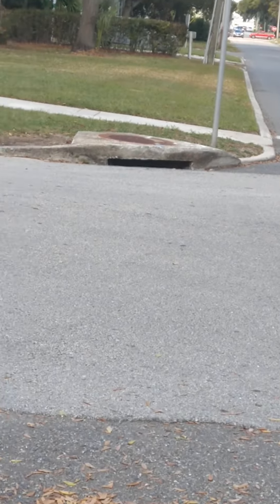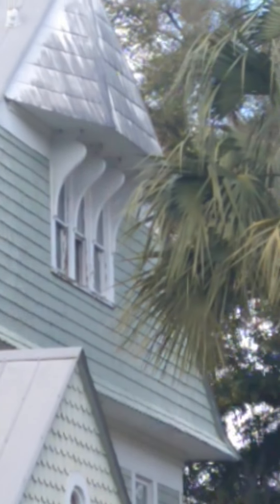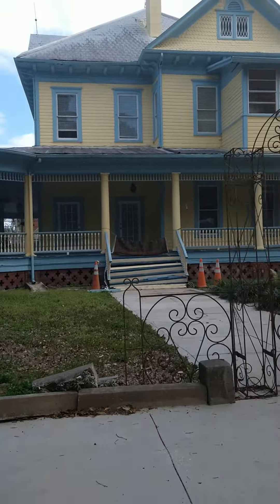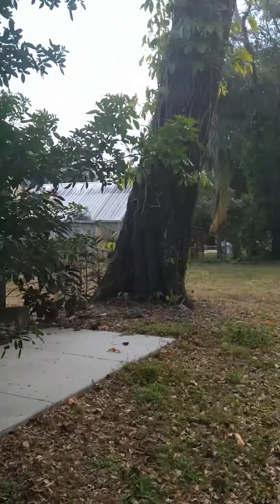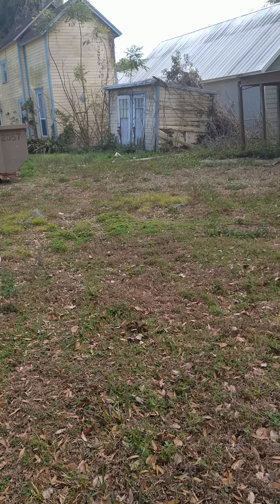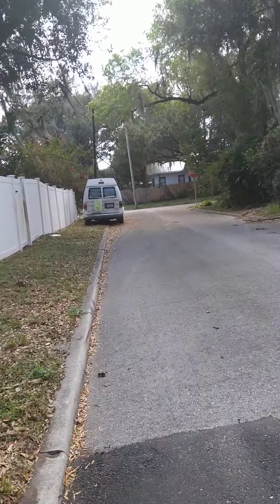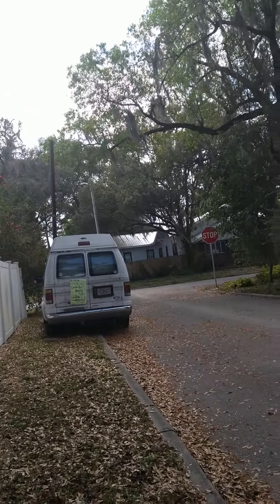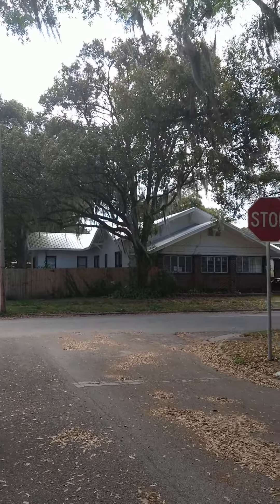Happy House. perfect for a ton of people and kids. 10 BEDROOMS